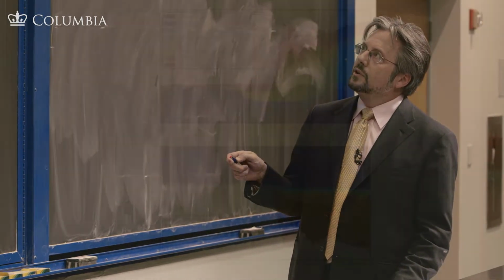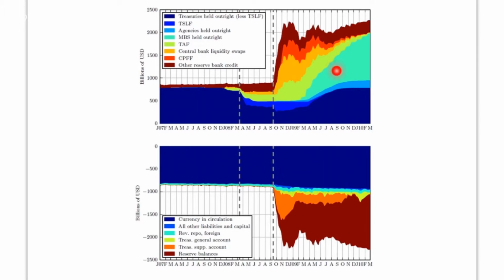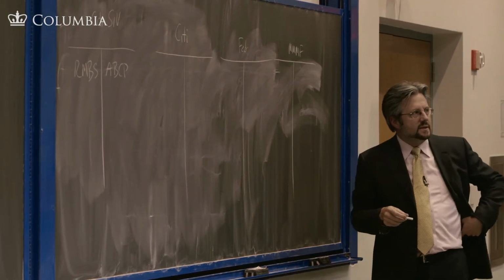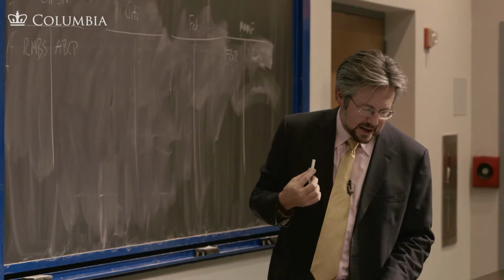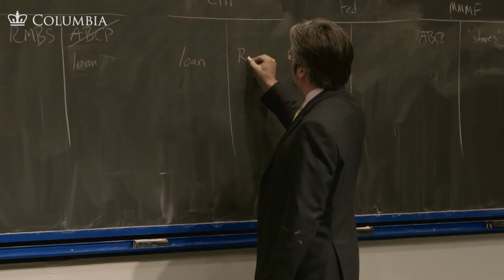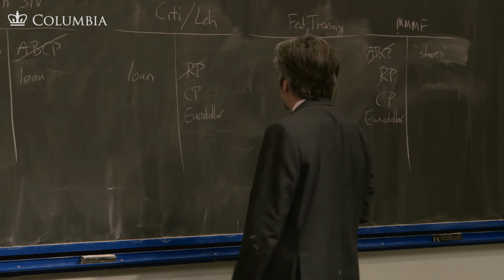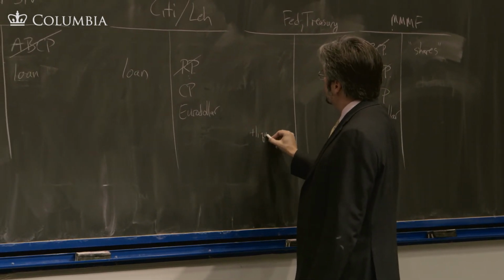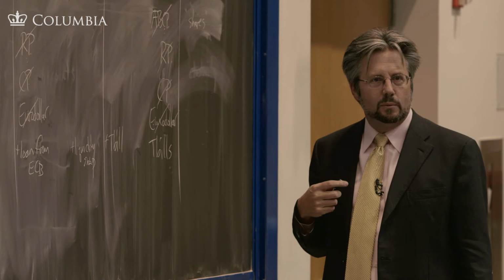MOOC | Lec 12: Lender/Dealer of Last Resort | Part 9: The Fed as Dealer of Last Resort: 2007-2009